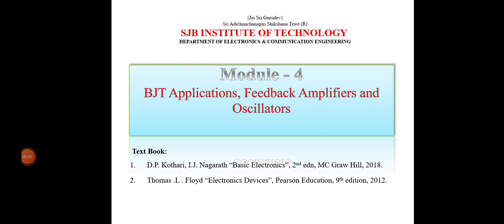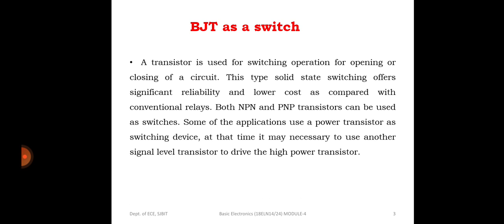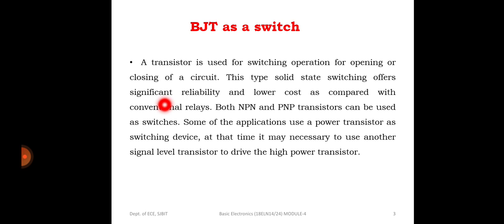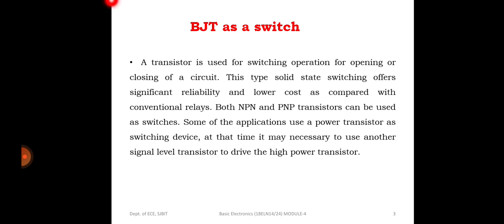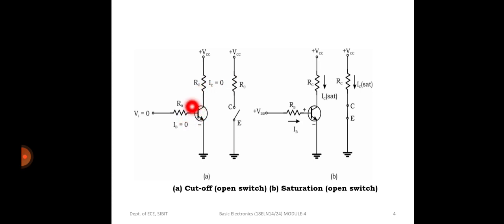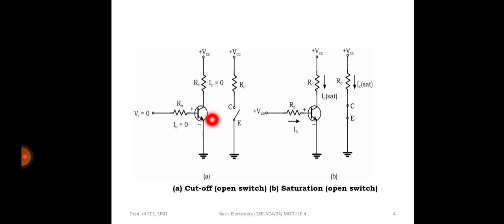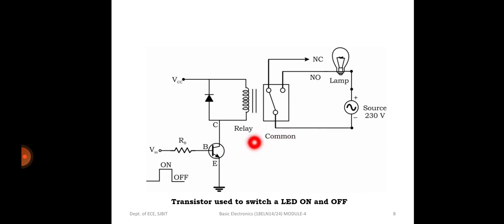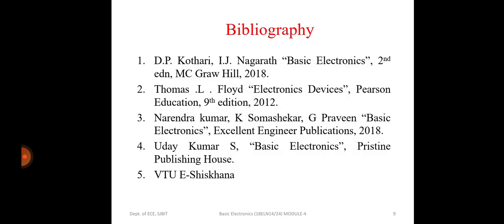Basic Electronics - BJT as a switch